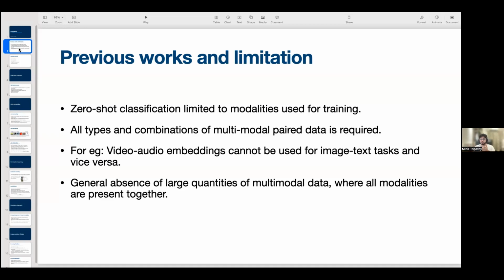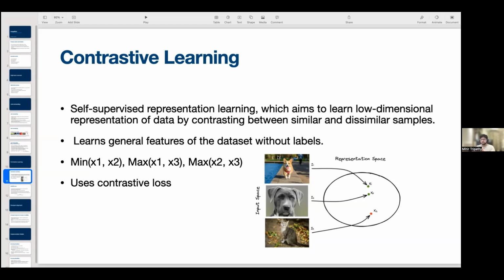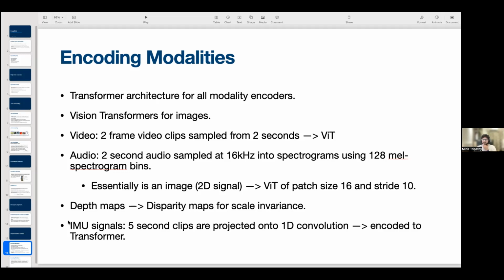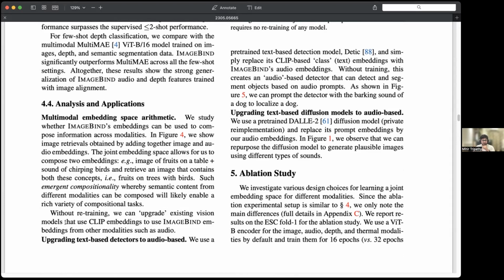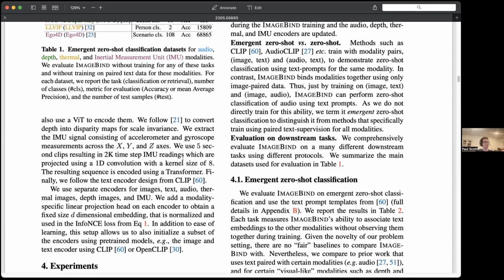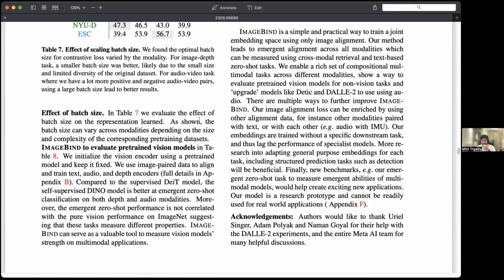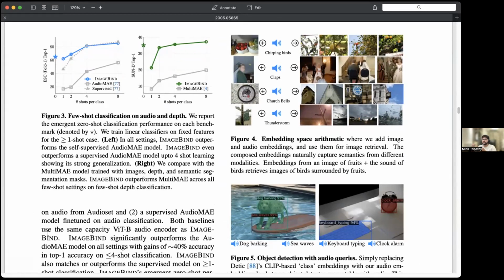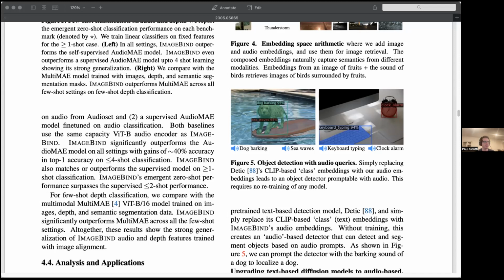ImageBind: One Embedding Space To Bind Them All (Journal Club)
Neuroimaging & AI Journal Club - June 23 2023

Presenter: Mihir Tripathy

Zoom chat:
From Raffi : InfoNCE is also used in clip
From Raffi Hotter : Lecture 7 from the Berkeley Course is where contrastive learning is explained (1:19:25 timemark)